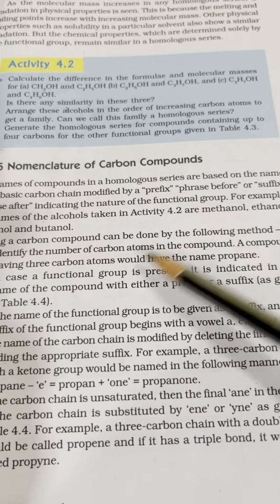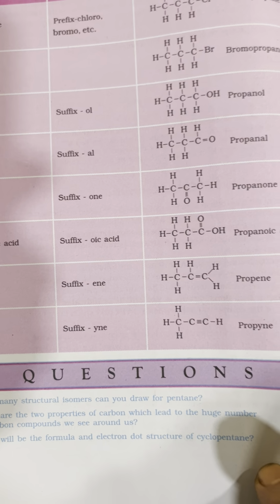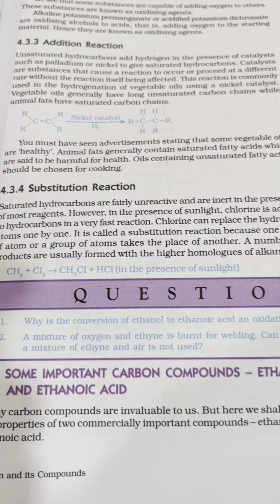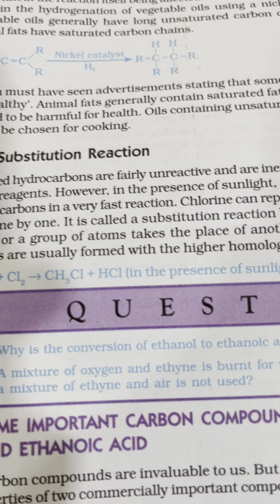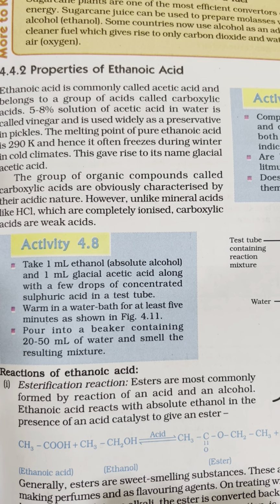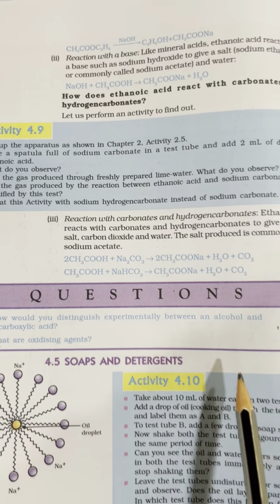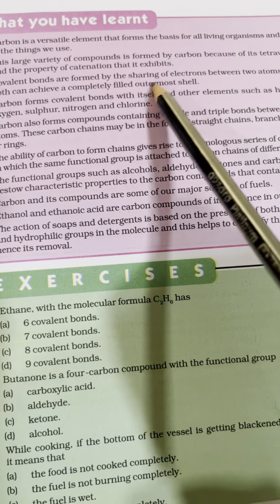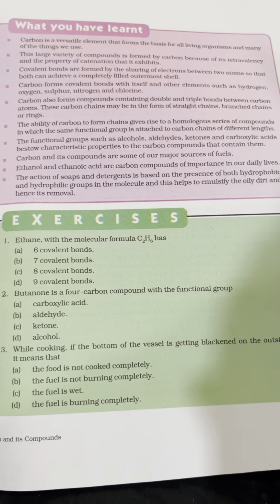STD 10.. SCIENCE CH 4.. (PART 2)